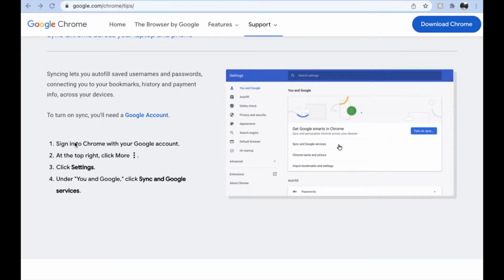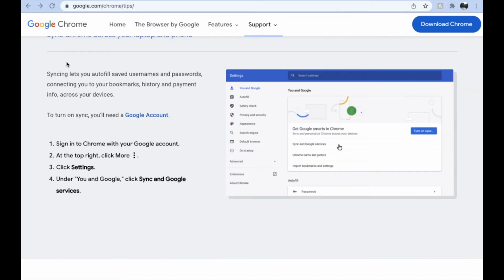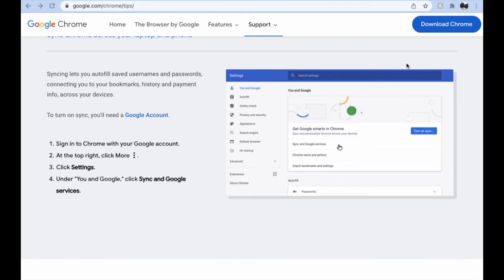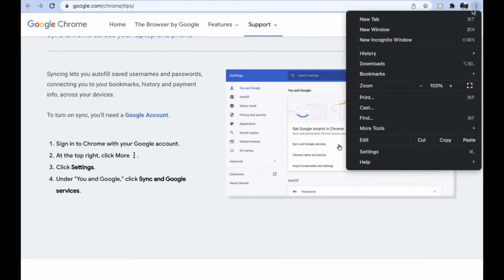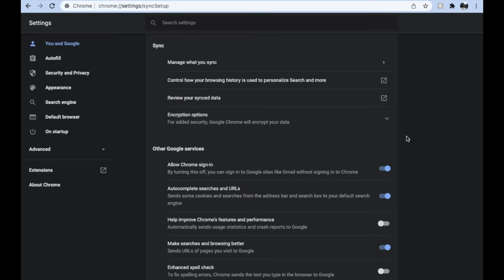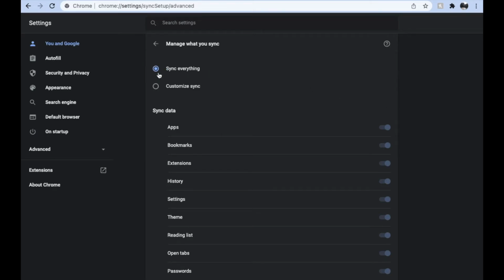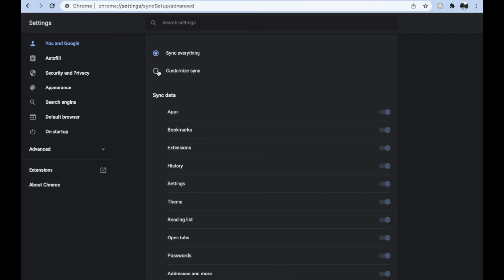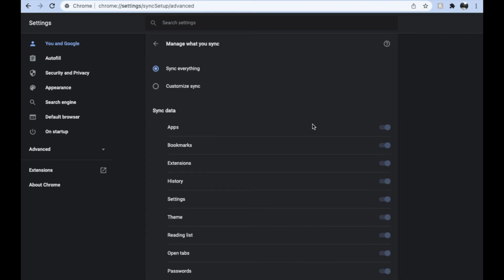How To Sync Google Chrome On All Your Devices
Check out today's special tech deals:

In this video, we show you how to Google Chrome on all your devices.